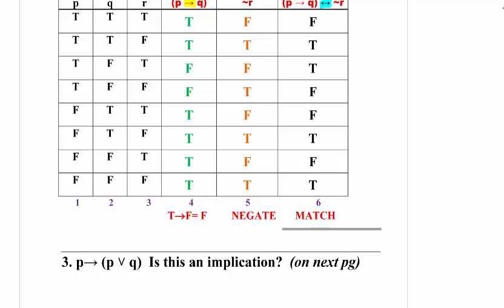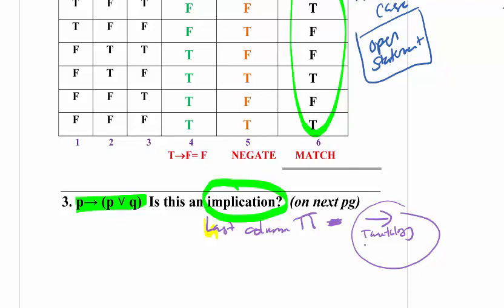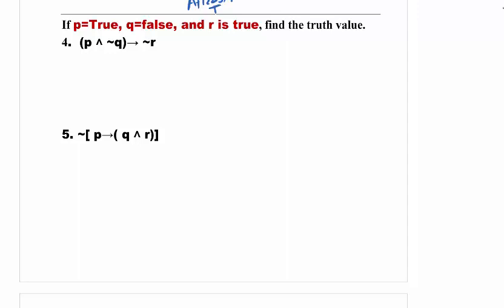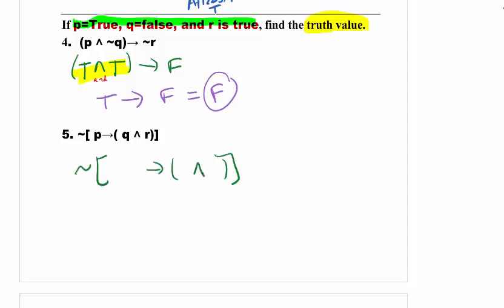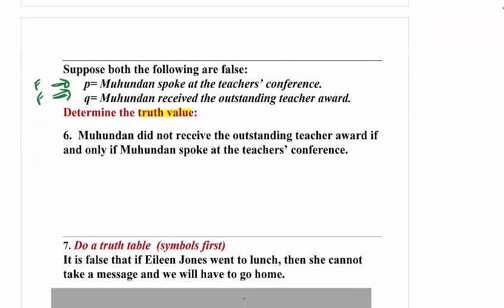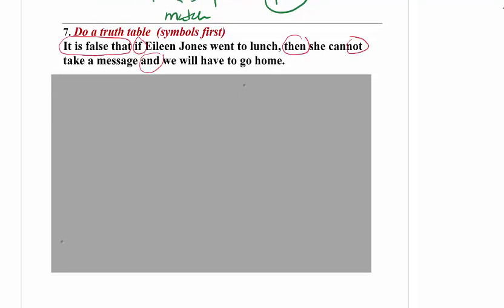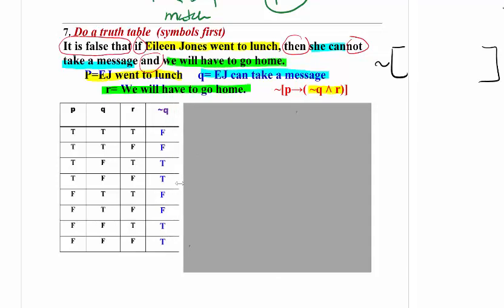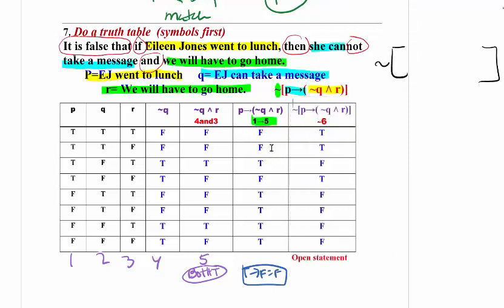3.3 Lecture Notes Video (PART2)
MGF1106
Section 3.3 Lecture Notes Video (PART2)
Logic- truth tables
Sustarsic